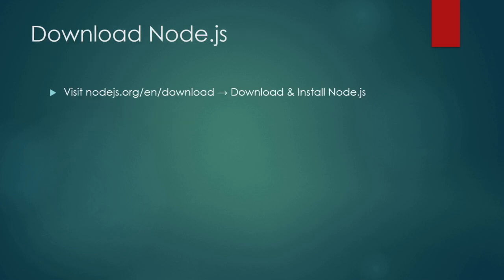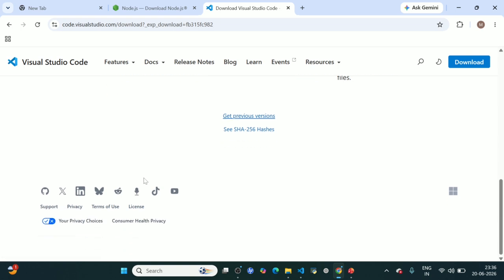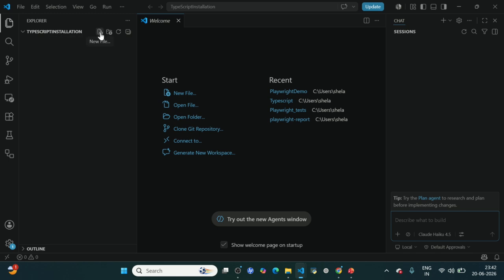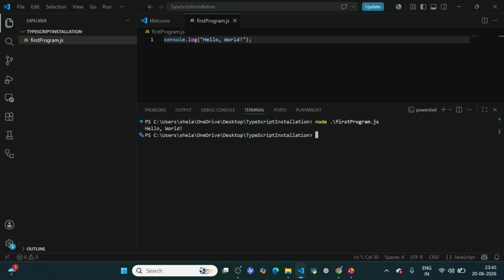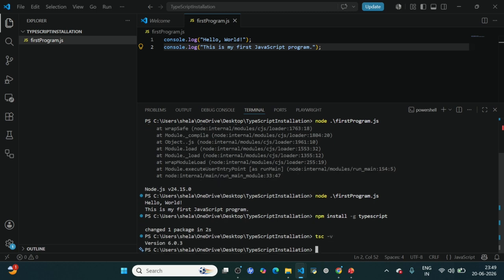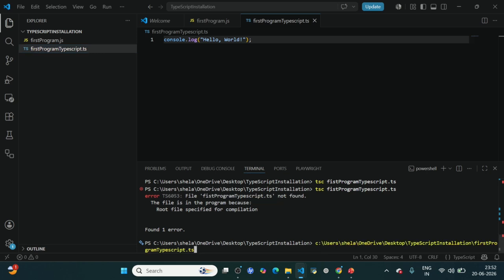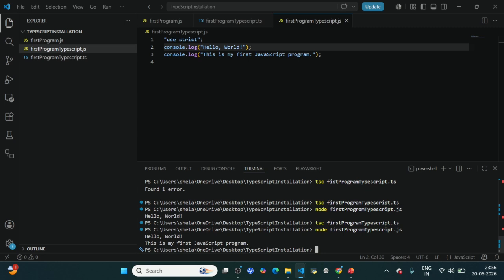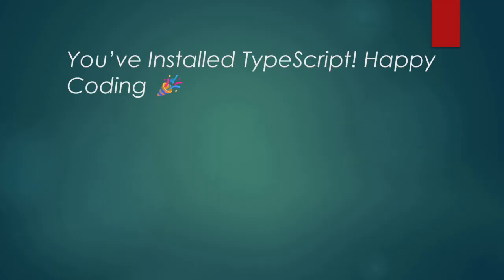TypeScript Installation & Setup for Beginners | First TypeScript Program | VS Code + TSX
🚀 In this beginner-friendly TypeScript tutorial, you'll learn how to install and set up TypeScript from scratch and run your very first TypeScript program.

📌 Topics Covered:

✅ Download and Install Node.js
✅ Run a JavaScript File
✅ Install TypeScript using npm
✅ Compile TypeScript to JavaScript
✅ Execute TypeScript Programs
✅ Run TypeScript Directly using TSX

Commands Used-

# Check Node.js Version
node -v

# Check npm Version
npm -v

# Create tsconfig.json
npx tsc --init

# Compile TypeScript
npx tsc app.ts

# Run JavaScript
node app.js

# Install TSX
npm install -g tsx

# Run TypeScript Directly
npx tsx app.ts